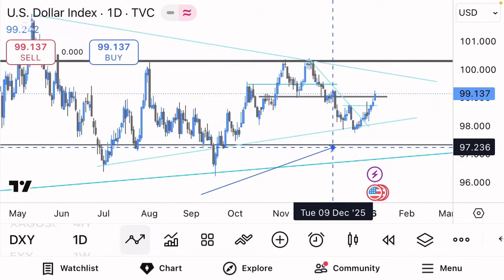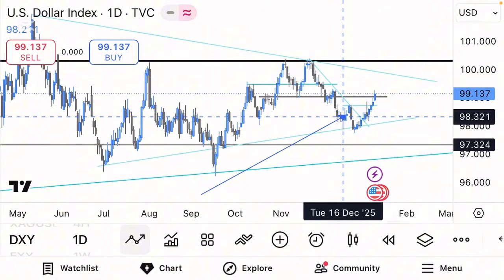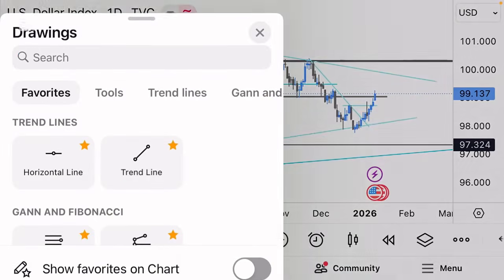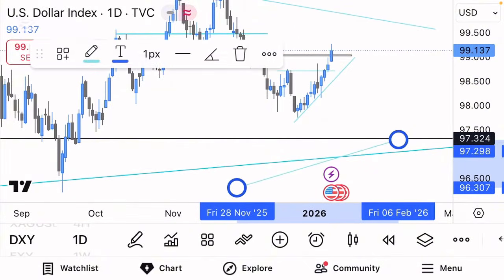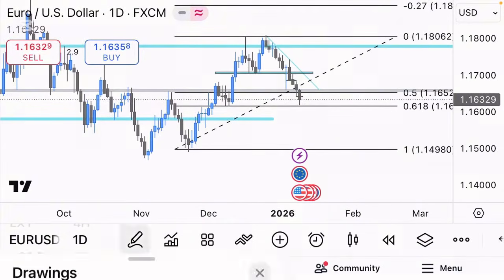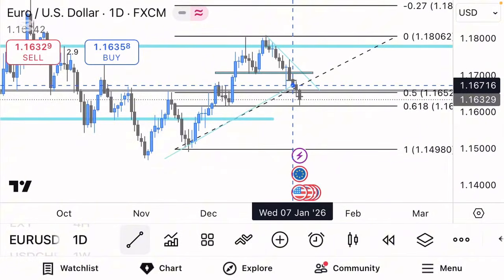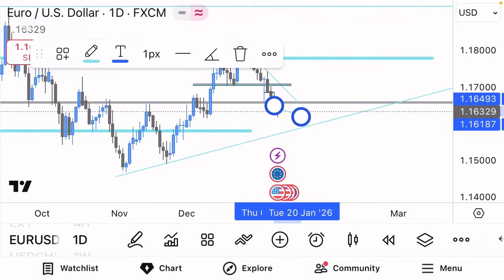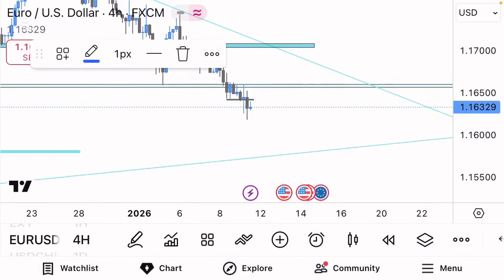TRADING PLAN FOR THE WEEK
This week, we break down market structure, key levels, and dollar strength to understand where EURUSD could be heading.
No hype — just price action, fundamentals, and smart risk awareness.
Stay disciplined. Trade what you see, not what you feel.